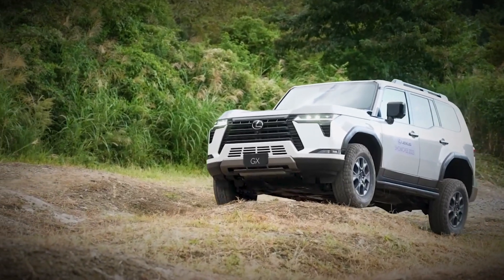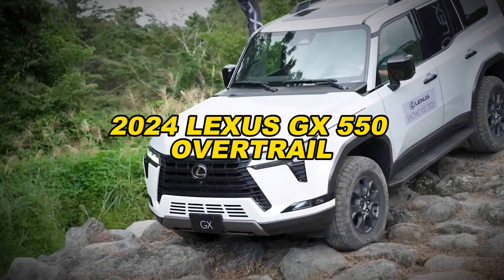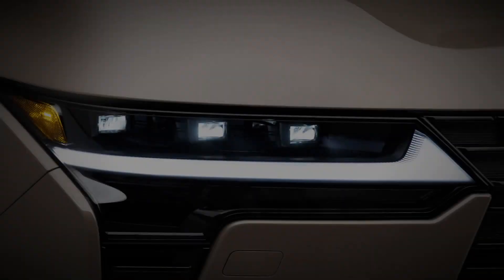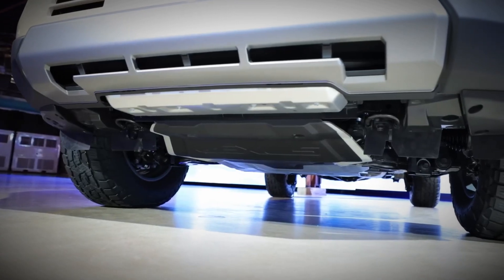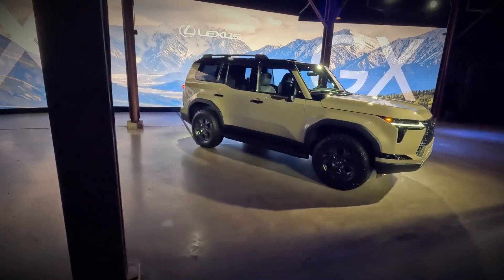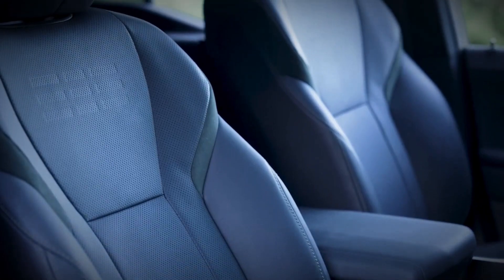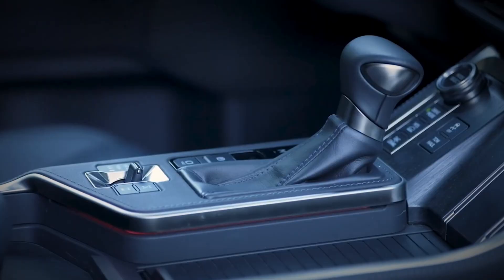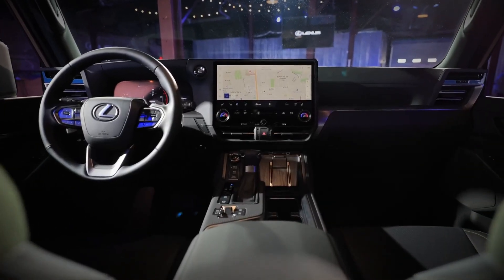Off-Roading Excellence: Exploring the 2024 LEXUS GX 550 OVERTRAIL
Get ready to embark on an automotive adventure with the 2024 Lexus GX 550, a true game-changer in the world of SUVs. This highly anticipated model is set to redefine the off-road experience and luxury driving in a way that's bound to leave you awe-inspired. Let's dive deep into what makes the 2024 Lexus GX 550 an exceptional vehicle worth exploring.

Under the hood, the 2024 Lexus GX 550 boasts a robust engine that delivers 349 horsepower, promising a thrilling ride both on and off the road. Its interior is a masterpiece of comfort and technology, designed with the driver's needs in mind. The innovative features and cutting-edge design create an ambiance of sophistication that sets the 2024 GX 550 apart from the competition.

But that's not all; the 2024 Lexus GX 550 Overtrail edition takes things to the next level with enhanced off-road capabilities and striking design elements. This model not only pushes the boundaries of performance but also offers a breathtaking interior, redefining what it means to drive in luxury. The release of this hybrid version showcases Lexus's commitment to sustainability without compromising on power. Are you ready to experience the future of SUVs with the 2024 Lexus GX 550?